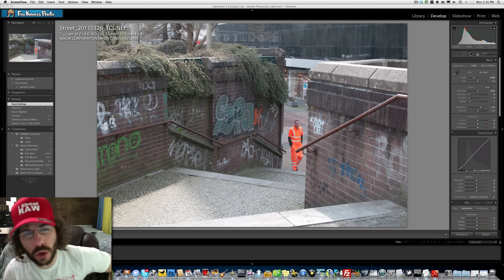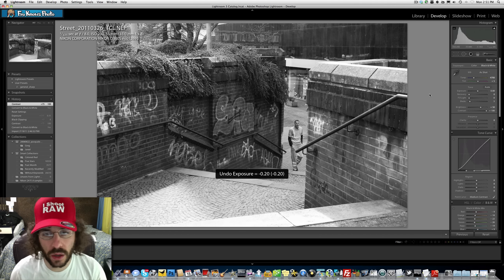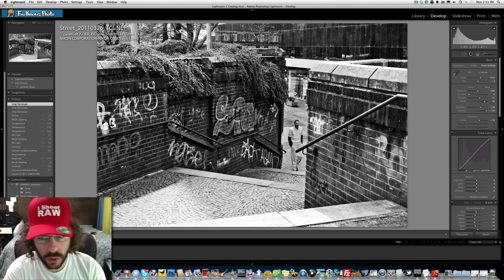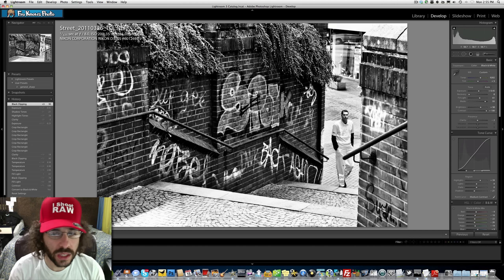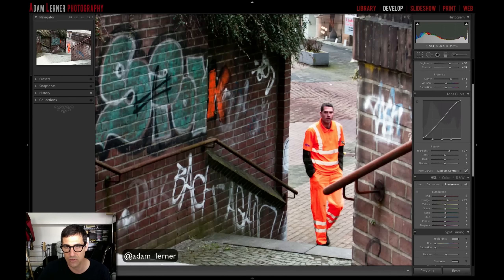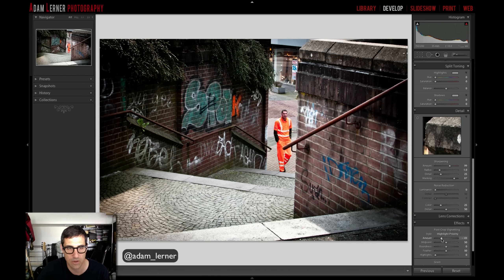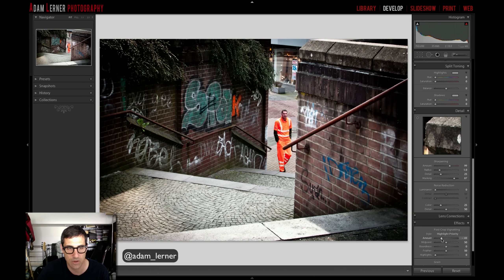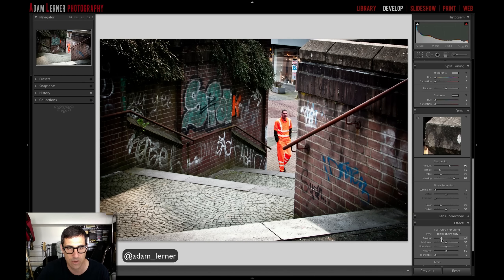Street Photography - RAW Edit 35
CLICK here to access the RAW file to edit this week.

There seems to be a great interest in street photography out there and this RAW image popped up this week.  Adam and I were both trying to figure out if this person just walked on by as the picture was being taken or if the photographer knew that person was walking.

It doesn't much matter now as its time to try your hand at editing the file.  Will you go black and white like me with a crop or will you stay color?  Or will you do a mix of black and white and color along with some other type of edit?